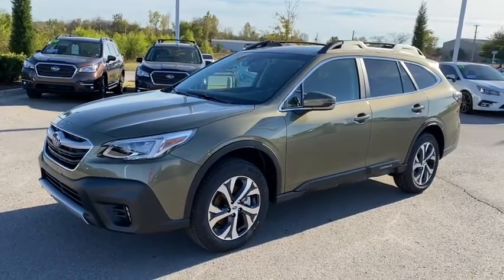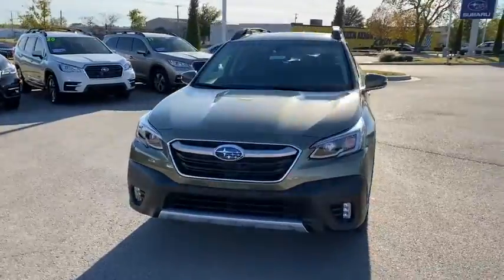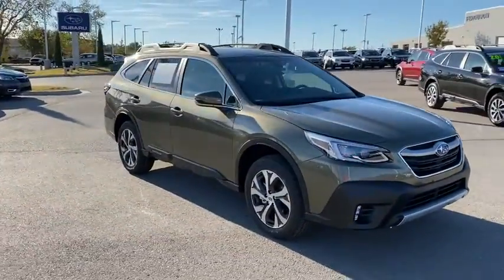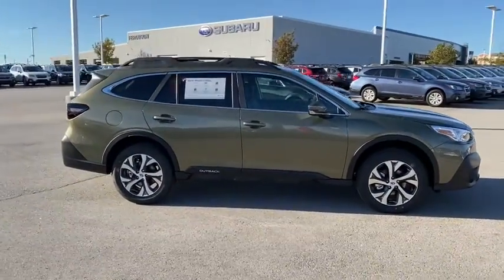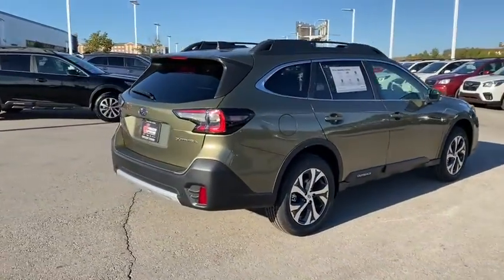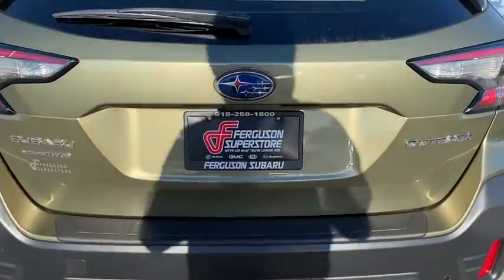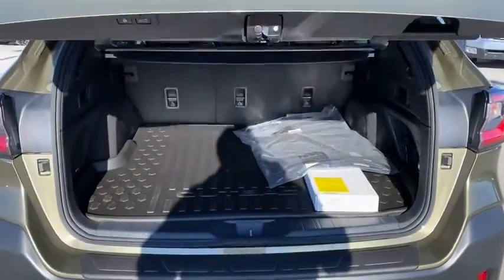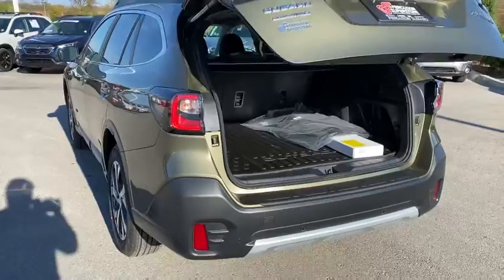2021 Subaru Outback Tulsa, Broken Arrow, Owasso, Bixby, Green Country, OK S210179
Autumn Green Metallic New 2021 Subaru Outback available in Broken Arrow, Oklahoma at Ferguson Superstore. Servicing the Tulsa, Owasso, Bixby and Green Country, OK area.

Ferguson Superstore
1601 N Elm Place

$3,379 off MSRP! 2021 Subaru Outback LimitedPriced below KBB Fair Purchase Price! 26/33 City/Highway MPGAt Ferguson, we are Upfront and Simple. We offer our best price to everyone, the first time. The only additional fee you pay is a $379 documentation charge.
ALL-WEATHER FLOOR LINERS  -inc: Part number J501SAN100,TECH PACKAGE 2  -inc: Wireless Charger  Part number H671SAN200  Auto-Dimming Exterior Mirror w/Approach Light  Part number J201SAN000  Woodgrain Interior Trim Kit  Part number J1310AN000  Dome Light LED Upgrade  Part number H461SFL110,SLATE BLACK  PERFORATED LEATHER-TRIMMED UPHOLSTERY  -inc: silver or ivory stitching,REAR BUMPER COVER  -inc: Part number E771SAN100,STANDARD MODEL,WINDSHIELD SUNSHADE  -inc: Part number SOA3991820,AUTUMN GREEN METALLIC,All Wheel Drive,Power Steering,ABS,4-Wheel Disc Brakes,Brake Assist,Aluminum Wheels,Tires - Front All-Season,Tires - Rear All-Season,Temporary Spare Tire,Heated Mirrors,Power Mirror(s),Integrated Turn Signal Mirrors,Rear Defrost,Privacy Glass,Intermittent Wipers,Variable Speed Intermittent Wipers,Rear Spoiler,Remote Trunk Release,Power Liftgate,Power Door Locks,Luggage Rack,Daytime Running Lights,Automatic Headlights,Headlights-Auto-Leveling,Fog Lamps,AM/FM Stereo,Satellite Radio,MP3 Player,Bluetooth Connection,Telematics,Auxiliary Audio Input,HD Radio,Smart Device Integration,Requires Subscription,Steering Wheel Audio Controls,Premium Sound System,Power Driver Seat,Power Passenger Seat,Bucket Seats,Heated Front Seat(s),Driver Adjustable Lumbar,Seat Memory,Pass-Through Rear Seat,Heated Rear Seat(s),Rear Bench Seat,Adjustable Steering Wheel,Trip Computer,Power Windows,Leather Steering Wheel,Keyless Entry,Power Door Locks,Keyless Entry,Power Door Locks,Keyless Start,Hands-Free Liftgate,Universal Garage Door Opener,Cruise Control,Adaptive Cruise Control,Climate Control,Multi-Zone A/C,A/C,Leather Seats,Driver Vanity Mirror,Passenger Vanity Mirror,Driver Illuminated Vanity Mirror,Passenger Illuminated Visor Mirror,Auto-Dimming Rearview Mirror,Floor Mats,Cargo Shade,Keyless Start,Mirror Memory,Remote Engine Start,Requires Subscription,Power Door Locks,Power Windows,Trip Computer,Security System,Engine Immobilizer,Traction Control,Stability Control,Traction Control,Front Side Air Bag,Lane Departure Warning,Lane Keeping Assist,Lane Departure Warning,Blind Spot Monitor,Tire Pressure Monitor,Driver Air Bag,Passenger Air Bag,Front Head Air Bag,Rear Head Air Bag,Passenger Air Bag Sensor,Knee Air Bag,Child Safety Locks,Back-Up Camera